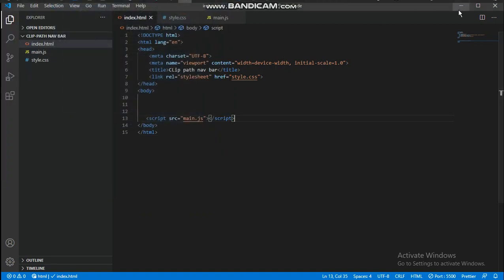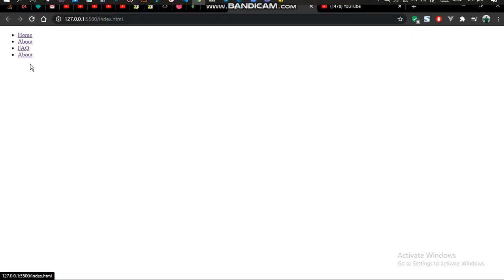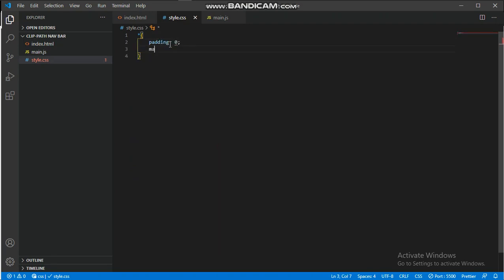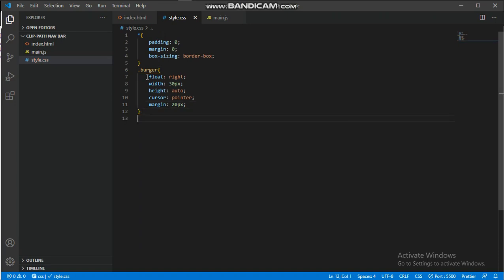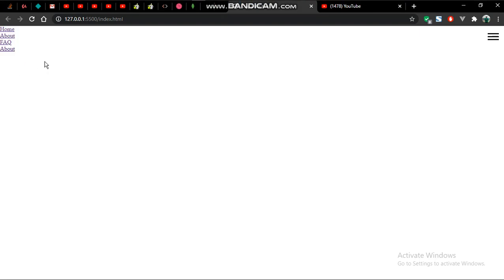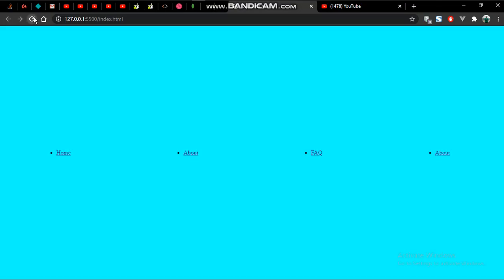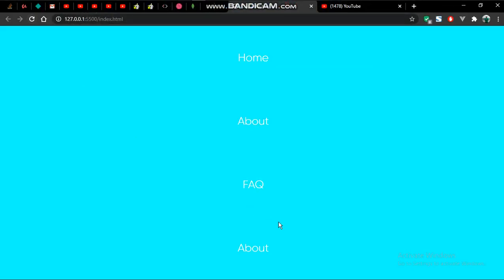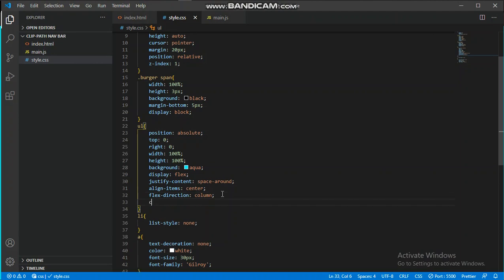Clip-path CSS Property Nav Menu (part 1)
Using the CSS clip-path property to create a snazzy looking nav menu